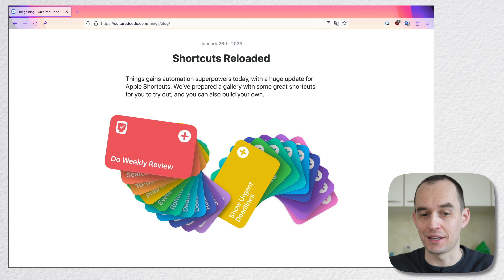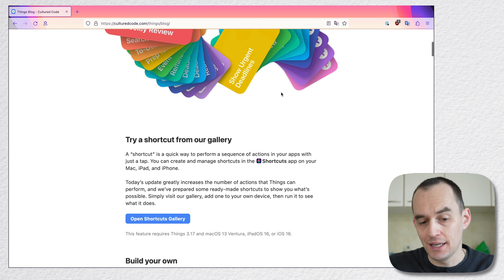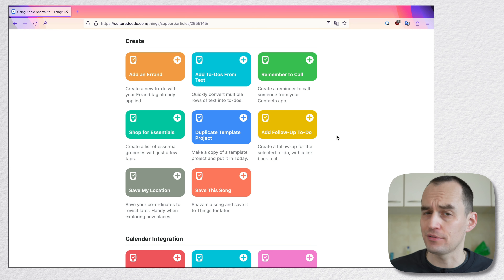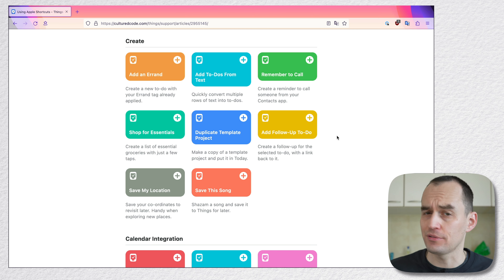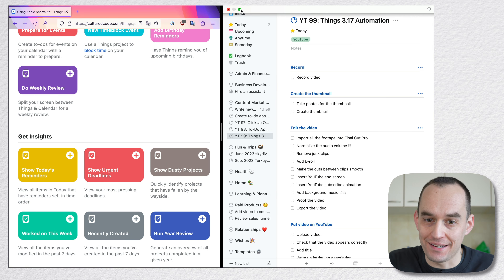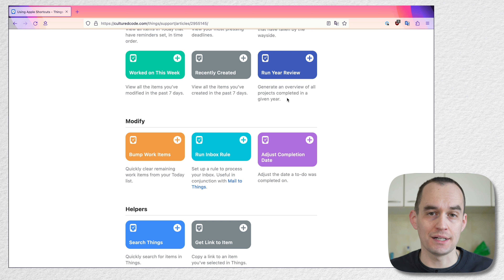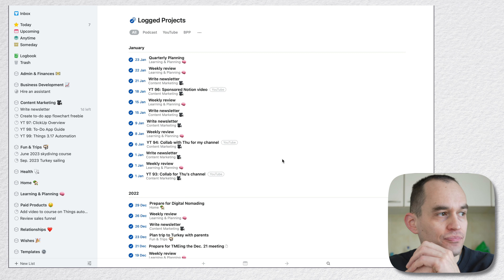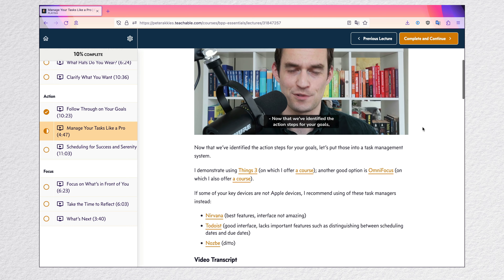Automate Things 3? Think Twice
Things 3 now supports automation with Apple’s Shortcuts app. But just because you _can_ automate some things, doesn’t mean you _should!_

Look, Things 3 is fabulous. It’s powerful yet easy to use. Automating Things tasks just isn’t necessary unless you have a very specific, very niche use case. For the vast majority of people, automation is not worth the time. So by all means automate if you think it’s fun to do so, but don’t confuse automating small tasks for real productivity.

TIMESTAMPS
00:00 Introduction
00:17 Why You Don’t Need Shortcuts
03:42 What to Focus On Instead